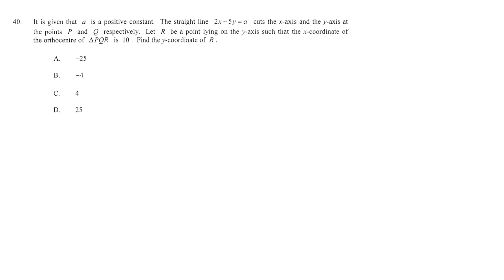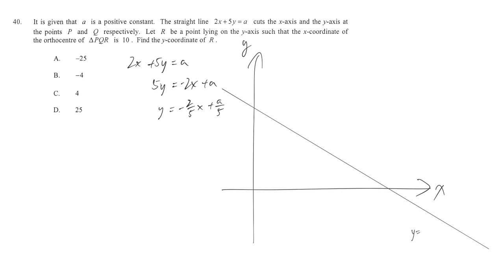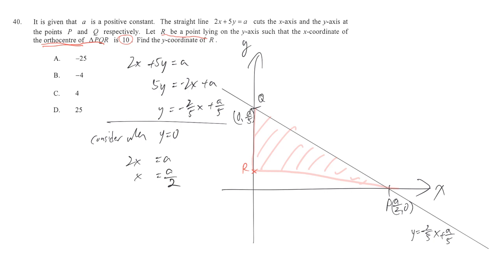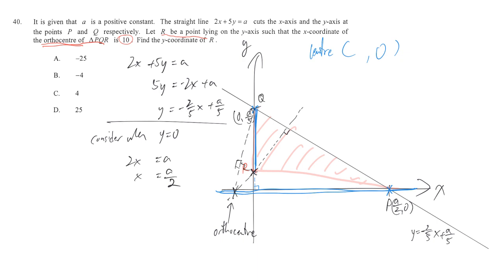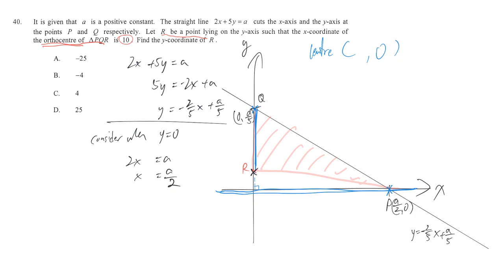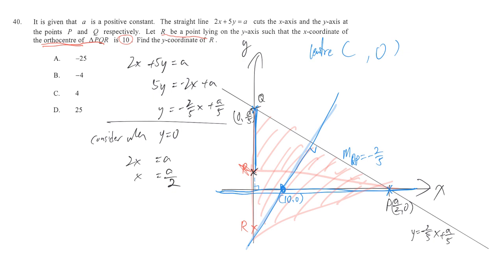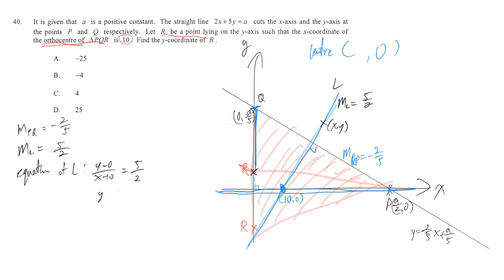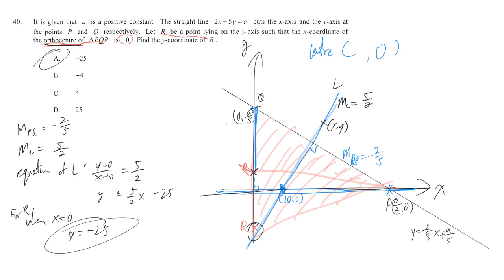DSE maths core 2018 paper2 #40 coordinate geometry four centres of triangle